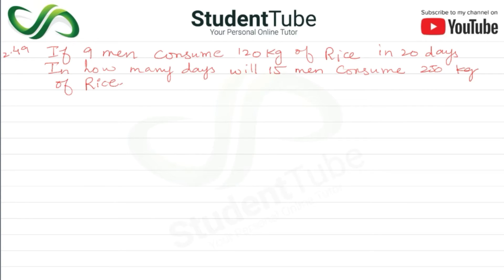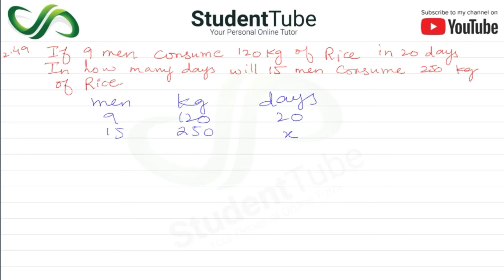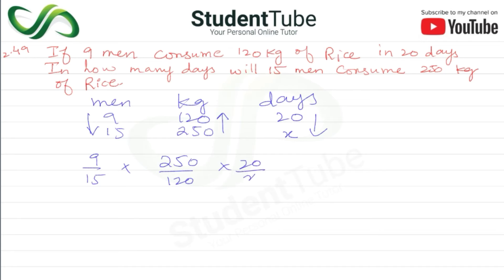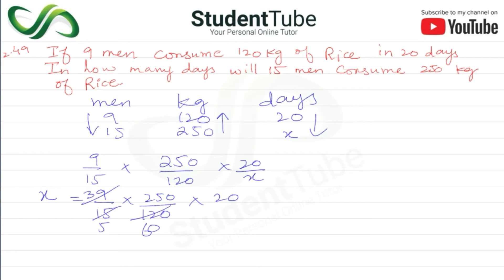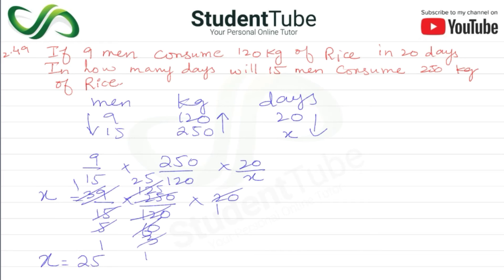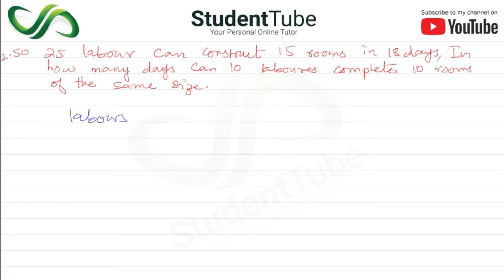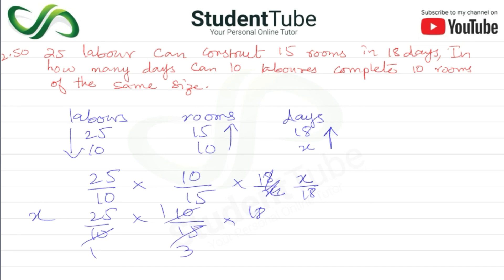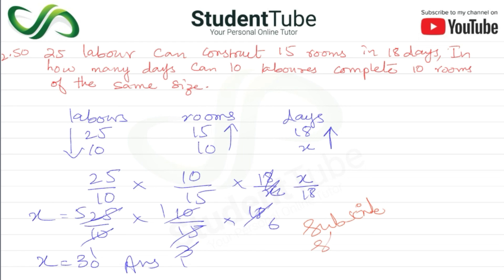Chapter 2 - Exercise 2 - Q 2.49 & 2.50 Solution (I.COM Part 1 Business Math - Sindh Board)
Today's student tube lecture is about chapter 2 - Exercise 2 - Q 2.49 & 2.50 Solution (I.COM Part 1 Business Math - Sindh Board Education)

This chapter is about the introduction. In this chapter, we review the basics of math. This lecture is for all 1st-year commerce students. I will suggest you buy Shahid Jamal (Business math book for I.COM part I) and you are good to go.

and

detail.